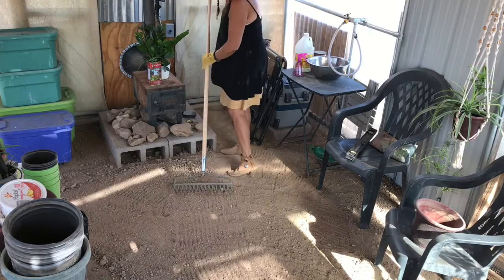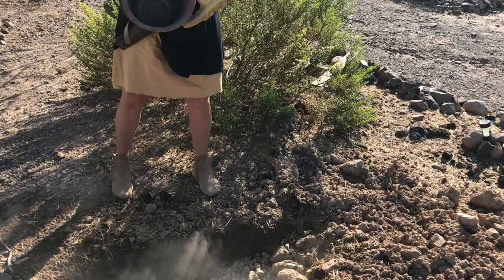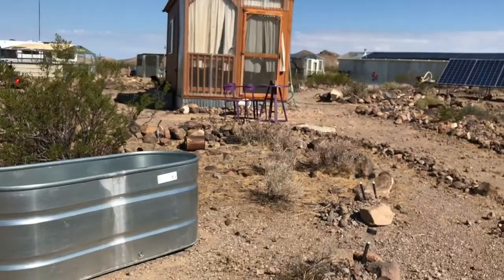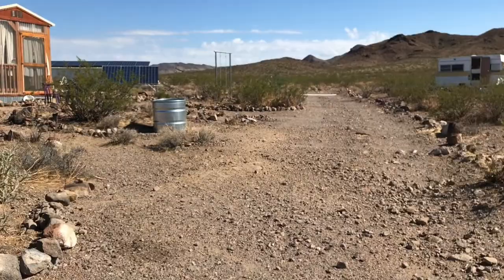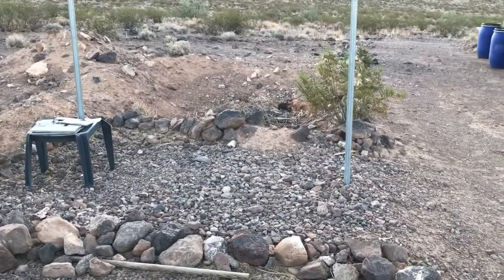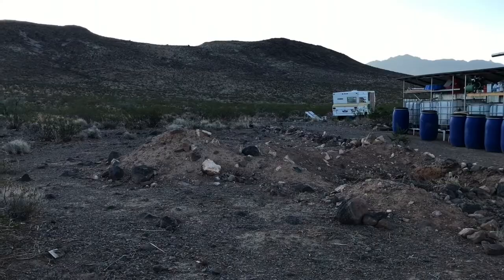Fixing Wiring and Filling Holes - Homestead Update 8/9/2021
In today's vlog the greenhouse swamp cooler is on the fritz again. No worries, i knew what to do! There's a big hole in my yard and all it's dirt is in the way of my new cow fence!

First Matt, (my hired hand) and then i, shovel in dirt and throw in rocks to cover the dried fauna that has accumulated over the past 3 years! This is not just a day's work. It's weeks. Or we need to get more shovels! hahaha.

Hope you are blessed and encouraged by visiting me at the Casa de Agua Viva!

Much love and Shalom,
Betty a.k.a. Betriska
To all of my subscribers who have made this beautiful life possible through your thoughtful and generous gifts!

Mailing address:
16021 N.Pierce Ferry Rd.